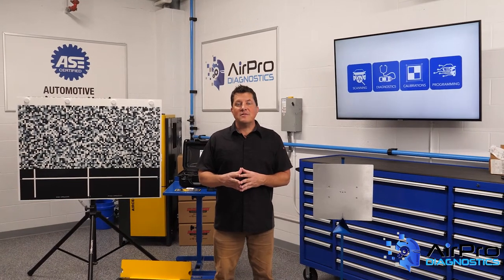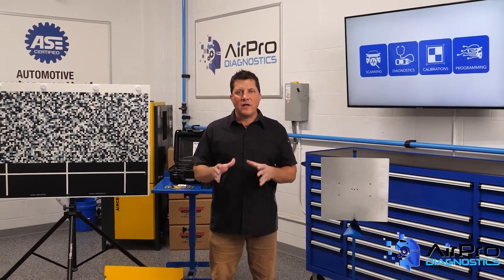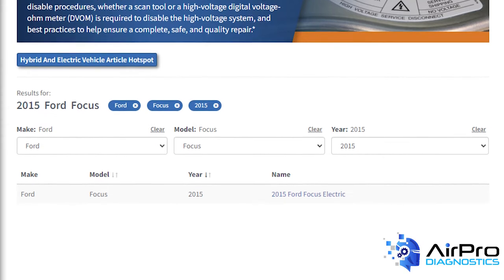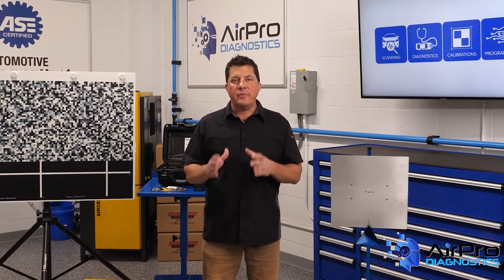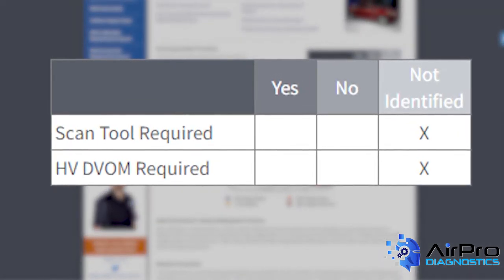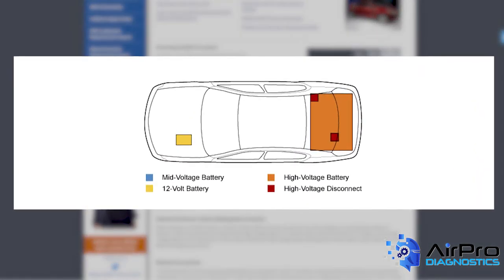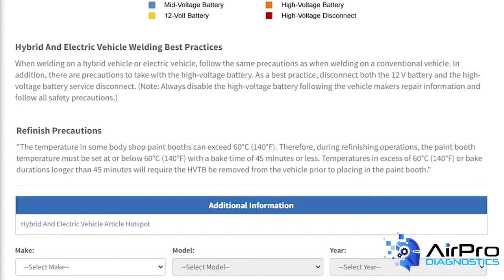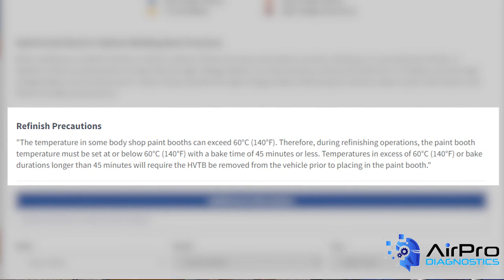Welding on Electric Vehicles, Part 3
How do you go about searching for electric and hybrid vehicle disabling procedures?
Conducting a quick search of disabling procedures starts with using I-CAR's online resource, OEM Hybrid and Electric Vehicle Disable Search.